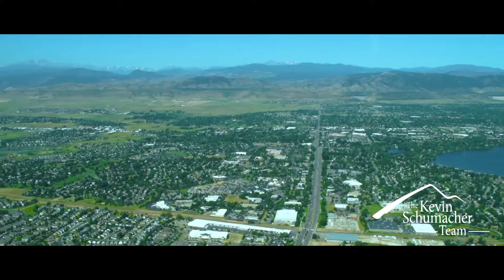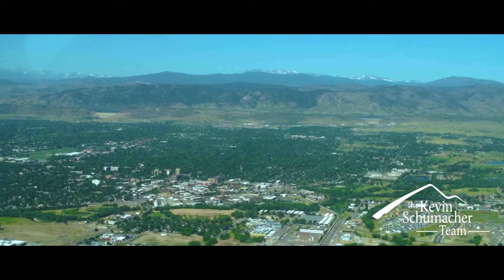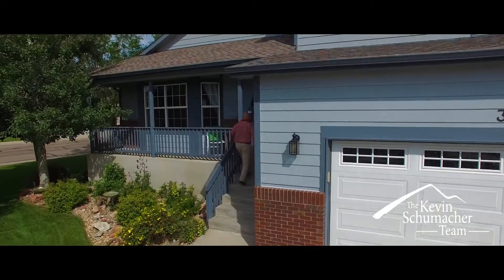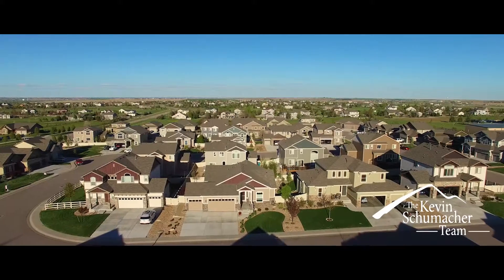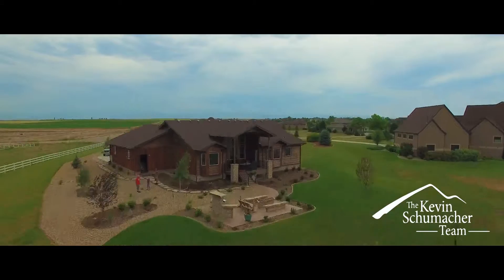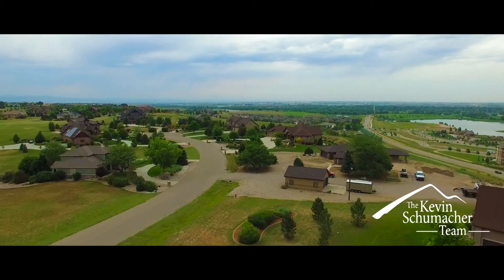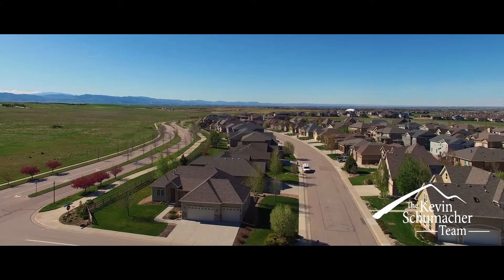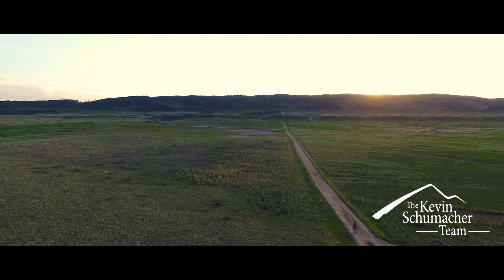Purchasing a Home with the Kevin Schumacher Team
Kevin breaks down the process of how his team leverages each other’s strengths to provide a top-notch consumer experience.

The Kevin Schumacher Team has assisted over 2,000 families in Northern Colorado and continues to rank as one of the top real estate teams in the state.